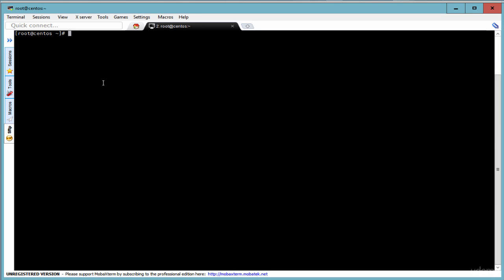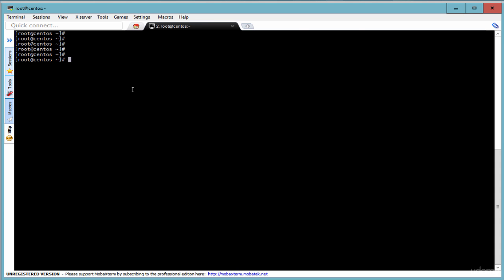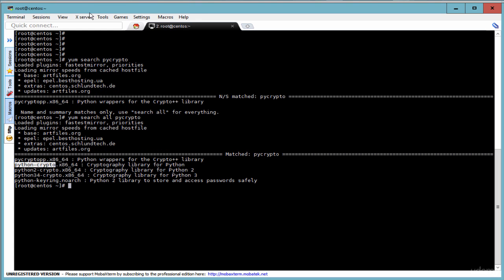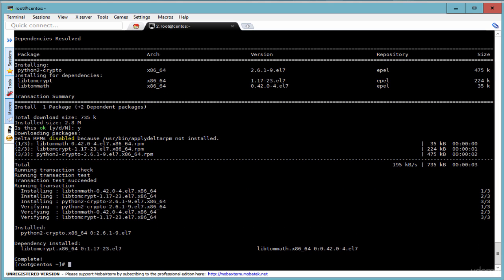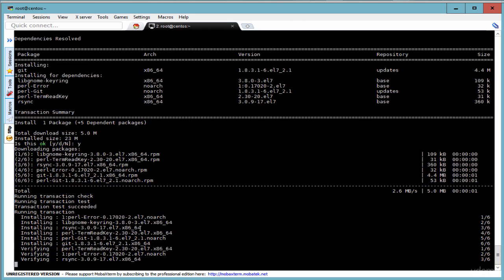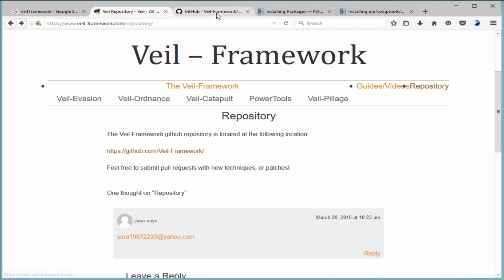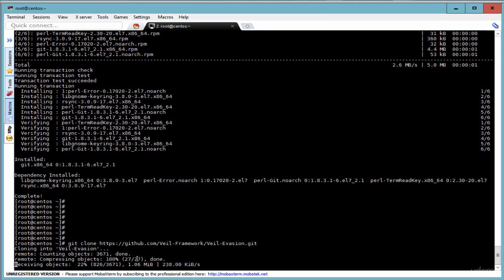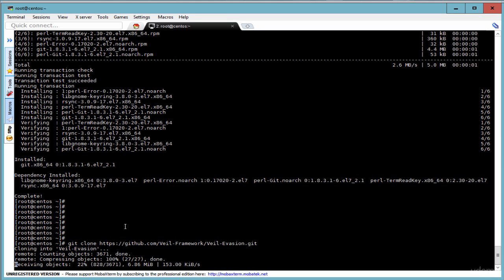2 Installing Veil Framework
The important point to remember is that the installation must be done with superuser privileges. If you are not using the root account (as default with Kali Linux), prepend commands with sudo or change to the root user before beginning. The Veil-Framework is a fantastic tool for avoiding payload detection by the anti-virus software. To install it, you first need to download it from Github and perform the following commands.

./config/setup.sh --force --silent